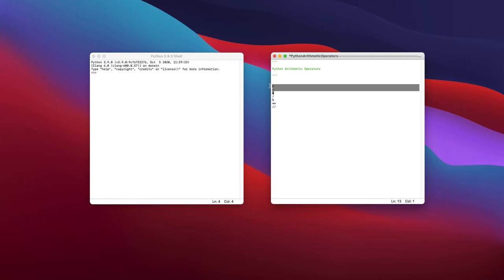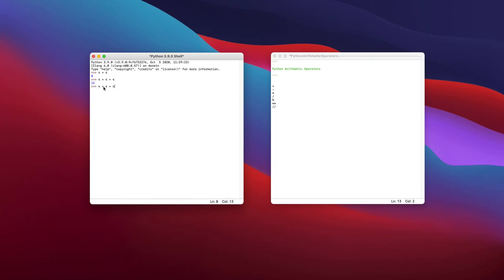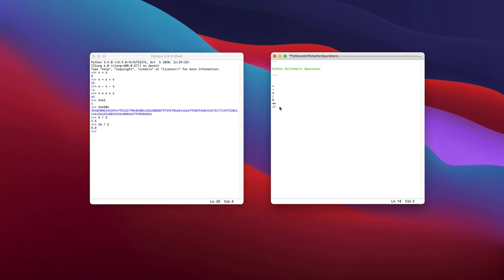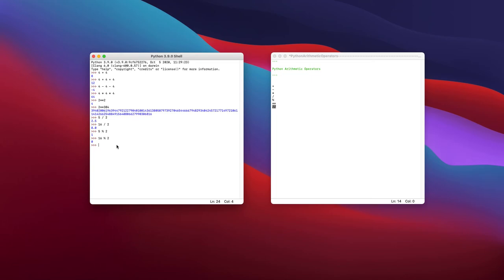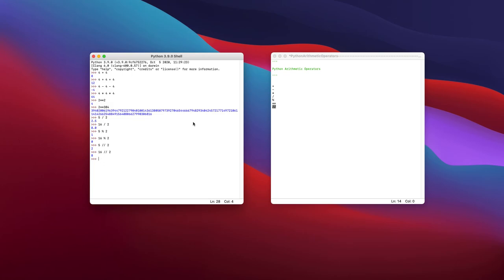PYTHON ARITHMETIC OPERATORS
Hey everyone. Today I quickly go over the arithmetic operators for python. Just a quick and simple video for those of you who are wondering how they work.
Mr Ash